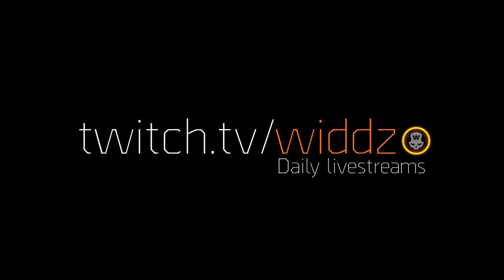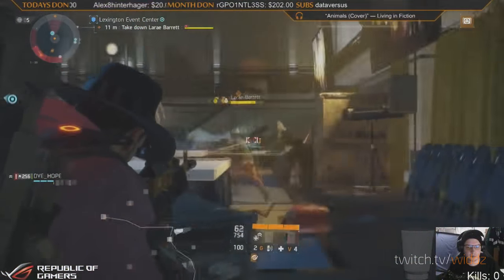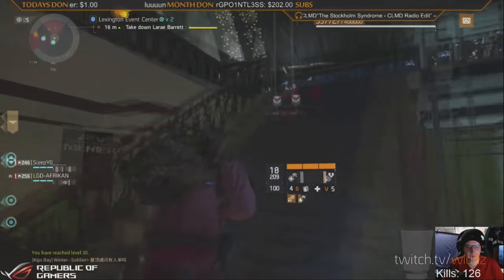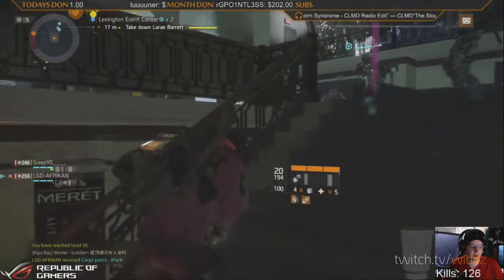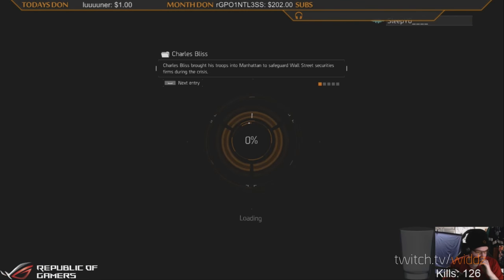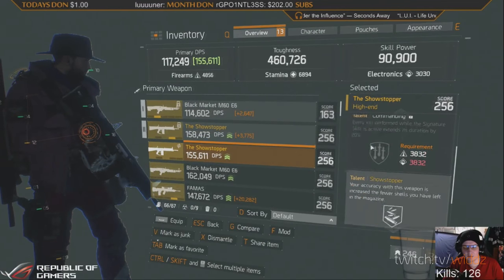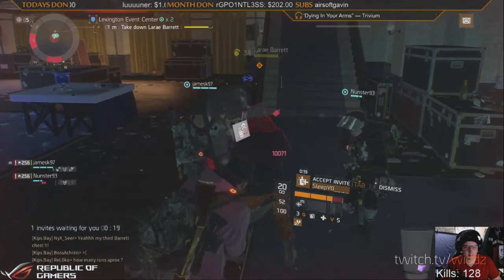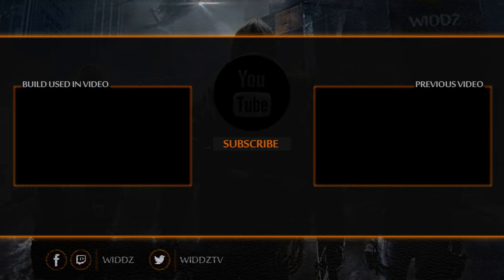The Division - How I got Barett Chest (farm highlights)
Streaming daily, come and watch some PVP, chat and ask some Division questions!
Like my work and wanna support me?